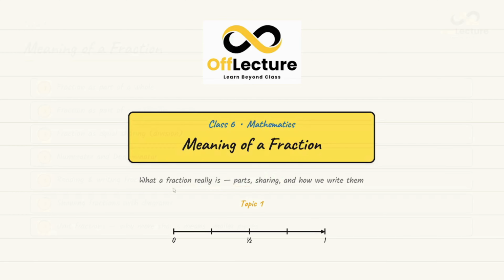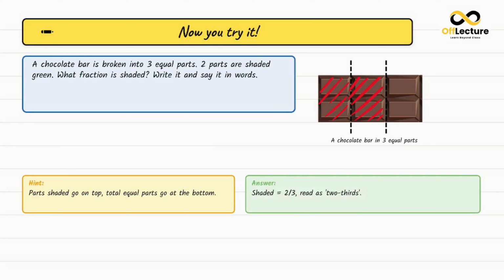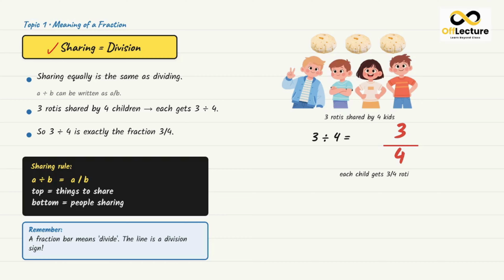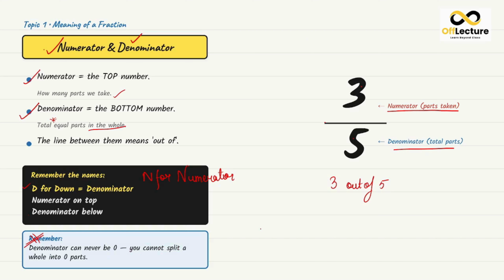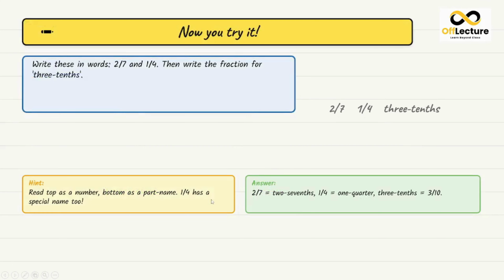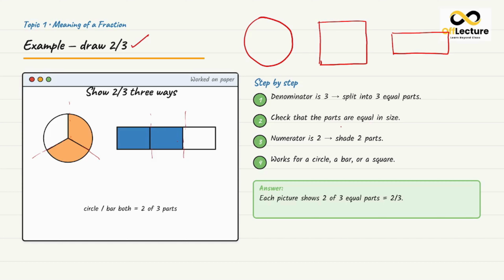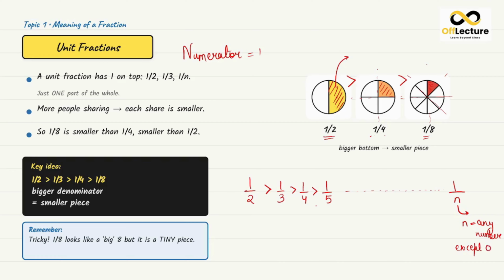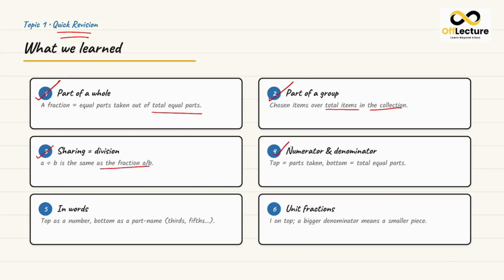Fractions Class 6 One Shot || Maths (CBSE, ICSE, MYP) || Meaning of Fractions || By Rohit Sir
Lecture by:  Bro

Fractions – Class 6 Maths | Meaning of Fractions | Rohit Bro

In this Complete One-Shot session, Rohit Sir will explain the entire chapter “ Fractions” from Class 6 Maths (CBSE, ICSE, MYP) in the simplest and most student-friendly way. This session covers all important concepts, rules, operations, and shortcut tricks that will help you score full marks in exams.